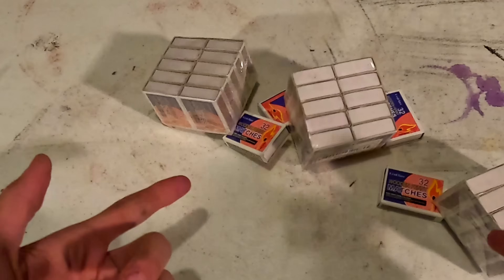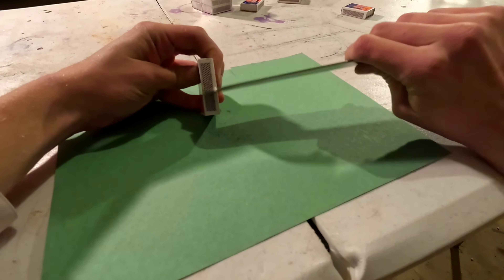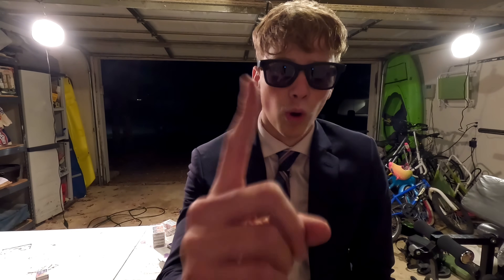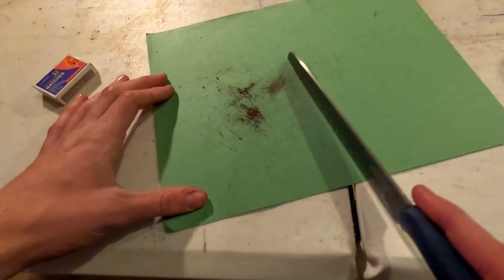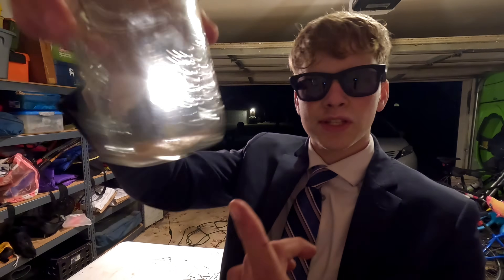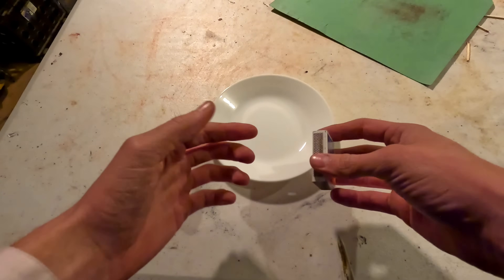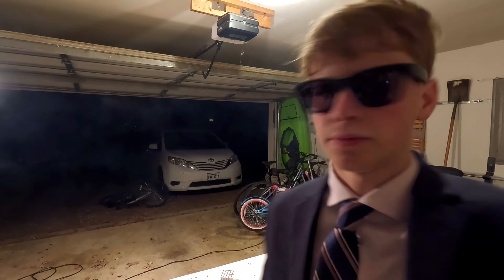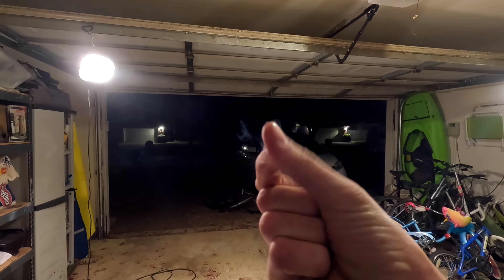How To Make Red P (easy)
does anybody read this?
comment cool man things is cool

How to make red phosphorus
How to make white phosphorus

SO CLOSE TO 50K!

recent channel upgrades

new drone
meta glasses
3d printer
upgraded recording equipment